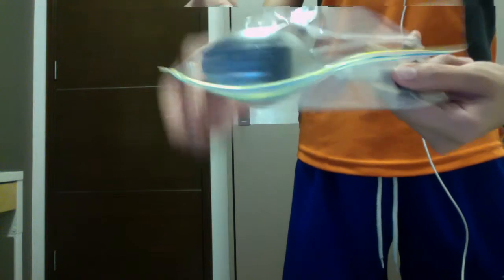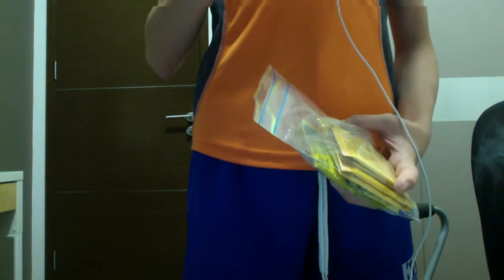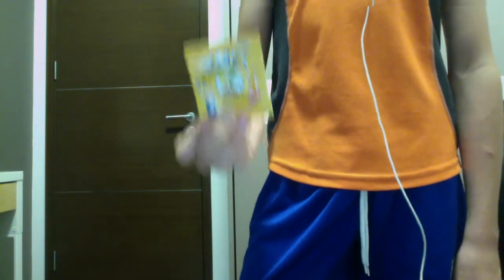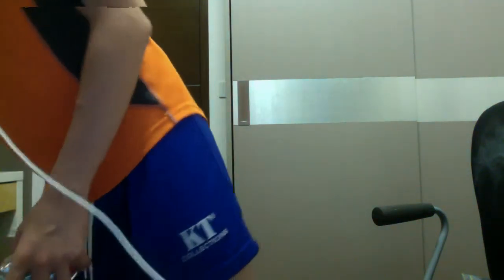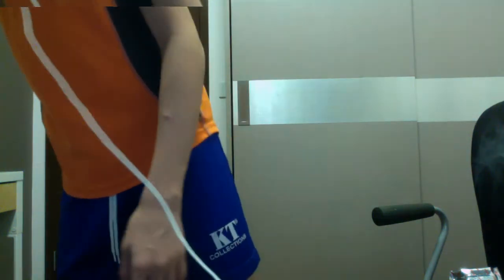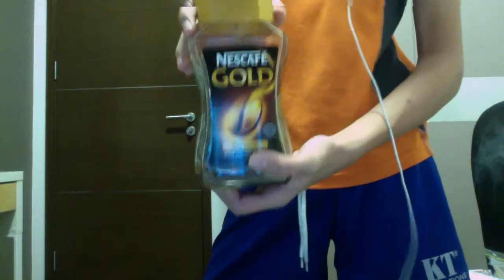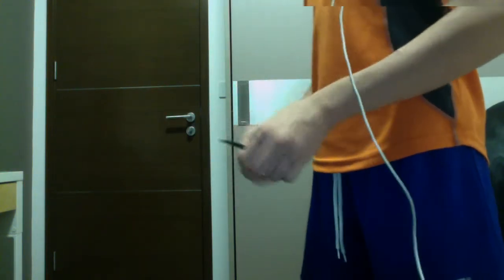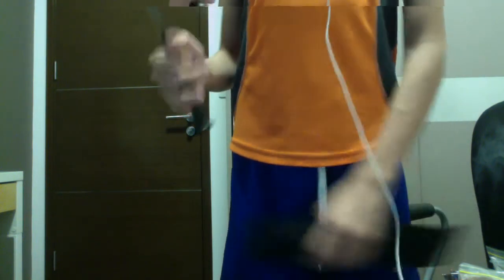Bug out Bag (Food) [WARNING]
New food items!
Milo, Nescafe, Brown Sugar, Lipton Milk, Curcumin Tea,  Fork and Spoon, Toothpicks, Biscuits, Chilli sachets, bear bags.

DONT BUY THE SMITH AND WESSON EXTREME OPS KARAMBIT